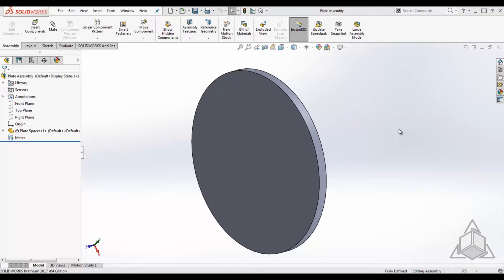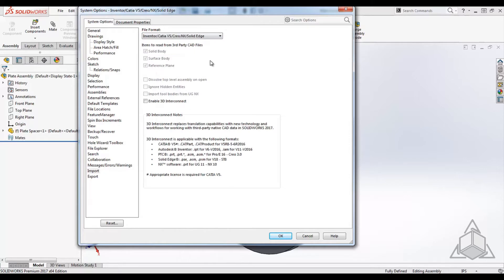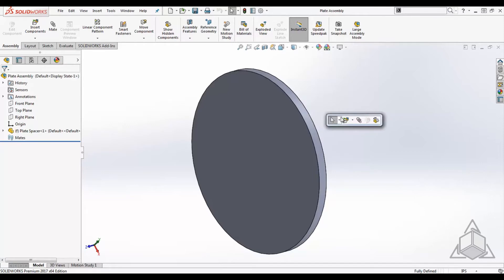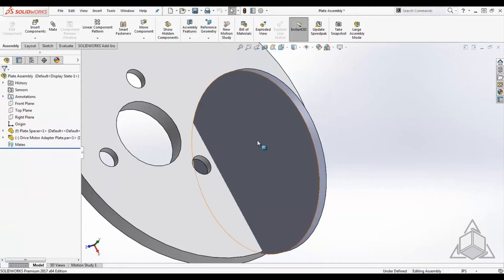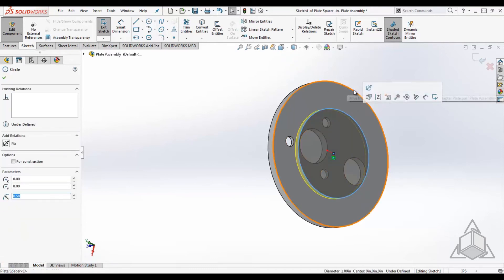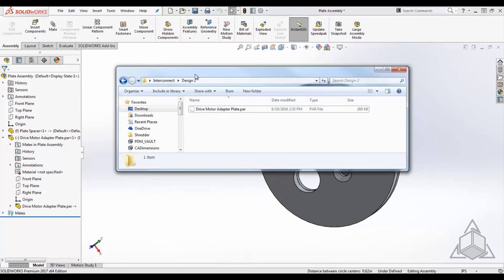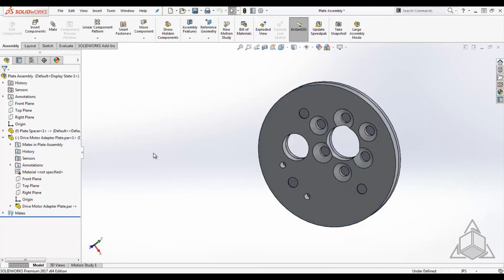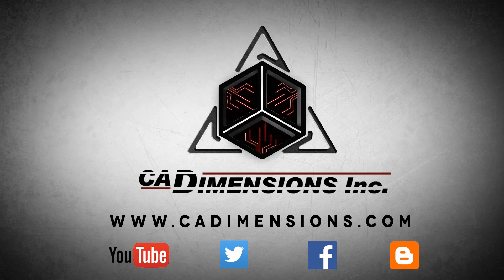Tech Tip - How to Use Third-Party CAD Data in SOLIDWORKS: SOLIDWORKS Interconnect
Content / Presentation: Kevin Holbrook

During this tech tip we will be looking at the ability to utilize CAD data from vendors and customers in all major formats, using the SOLIDWORKS 2017 product called Interconnect.